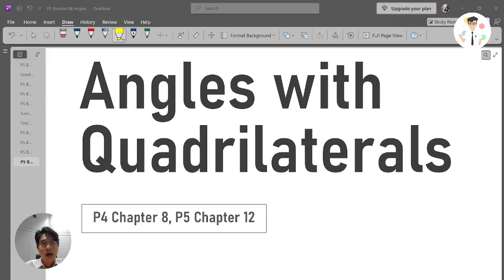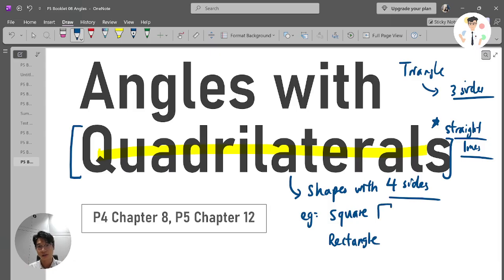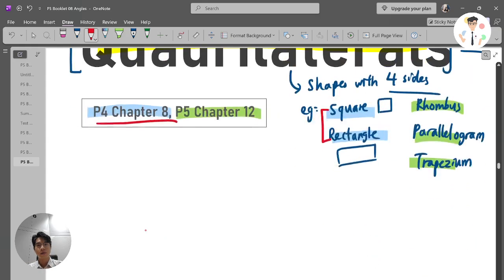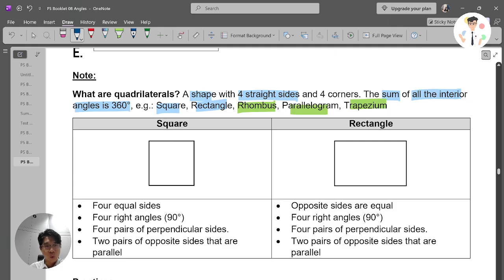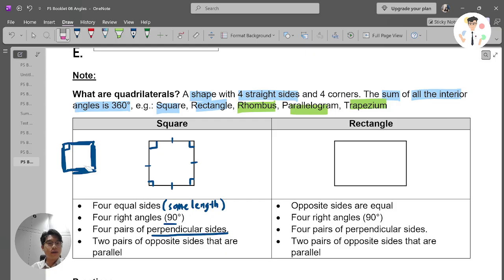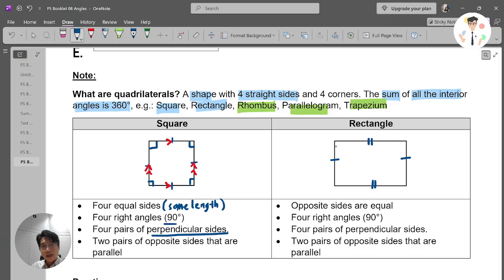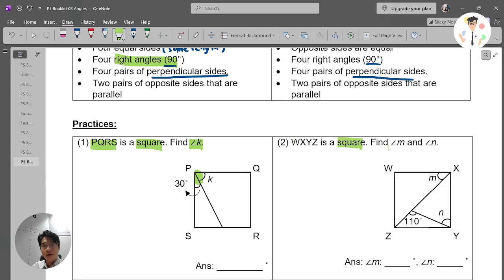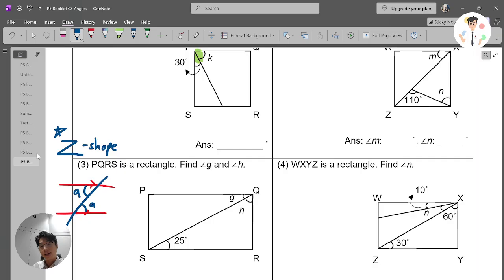Angles with Square & Rectangle (Booklet 08 Pg 16 Note)